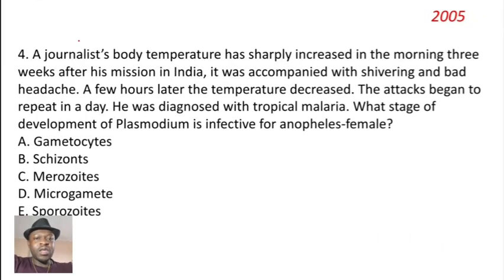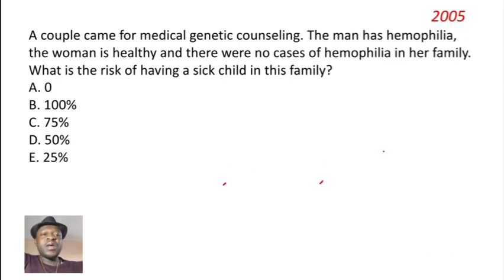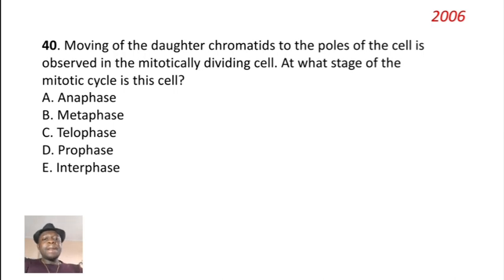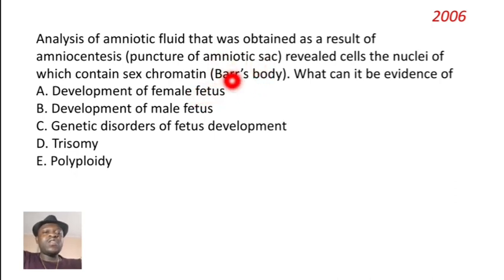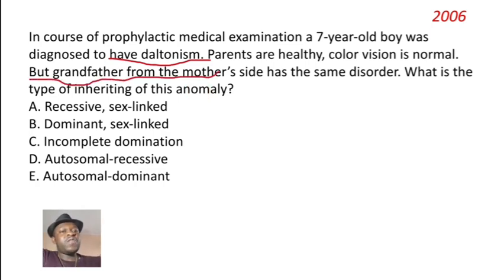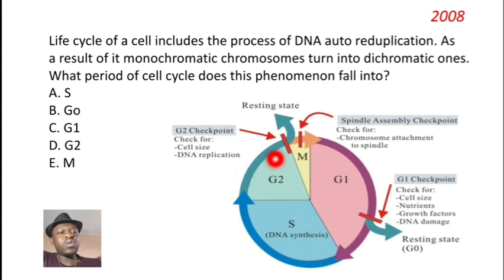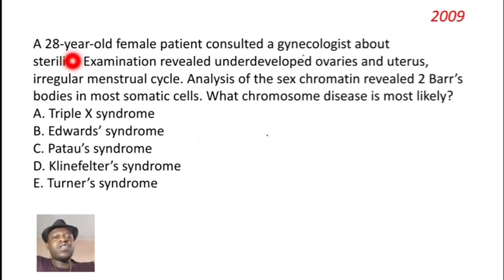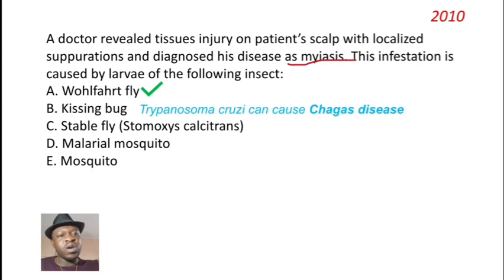Krok-1: Medical Biology (2005 -2010)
In this video, Phil will be covering basic concepts of Krok-1 Medical Biology  from 2005 to 2010,with detailed explanations!